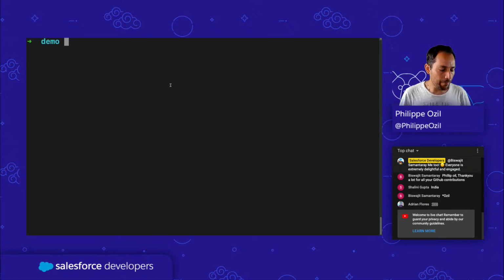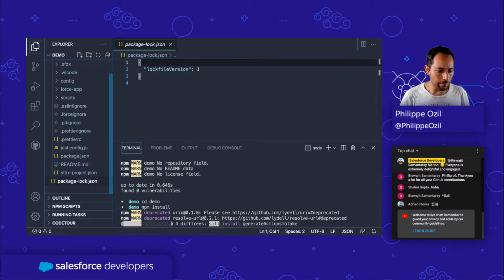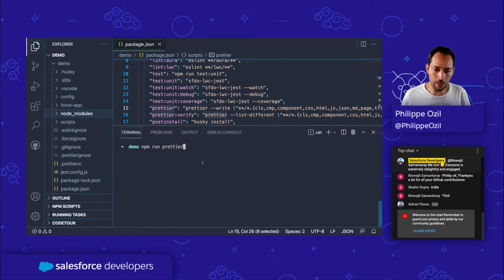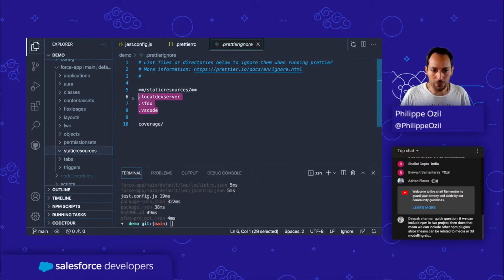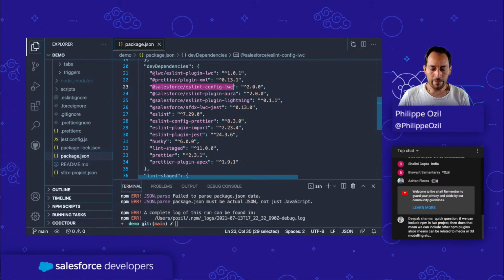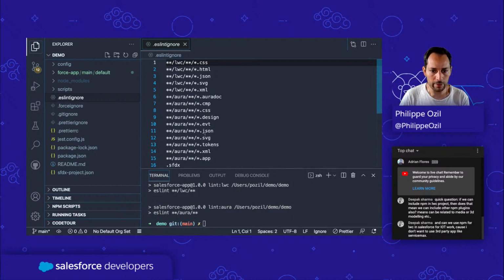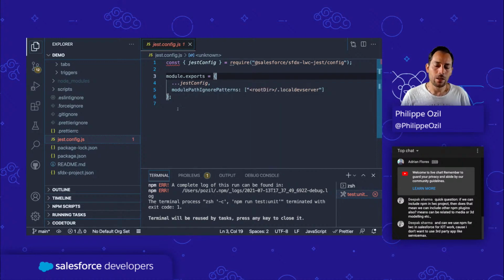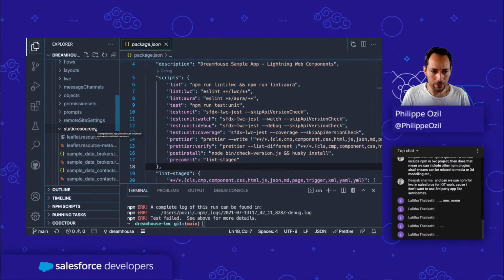Make the most of your DX projects with the built-in Node.js scripts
Whenever you create a new project with the Salesforce CLI’s, you get a template to start with. The standard project template contains a package.json file which is a Node.js project descriptor that help you enhance your developer experience. Join this session to learn about the key aspects of the Node project: we'll explore how you can use it to format, lint, run tests and pre-commit checks. We’ll take a look at the scripts and dependencies that support those actions.